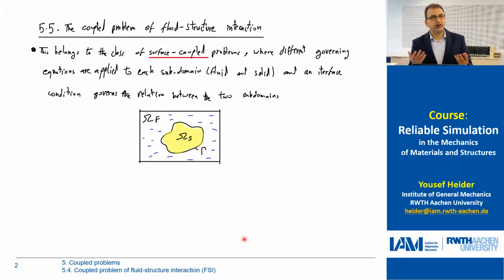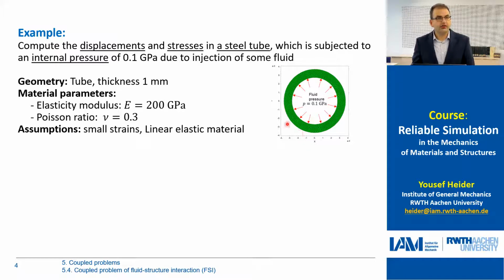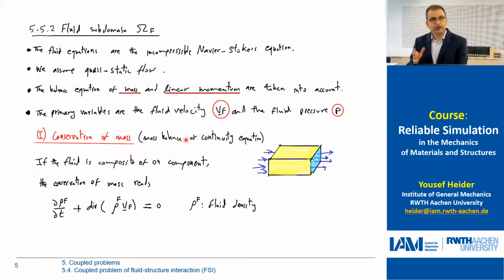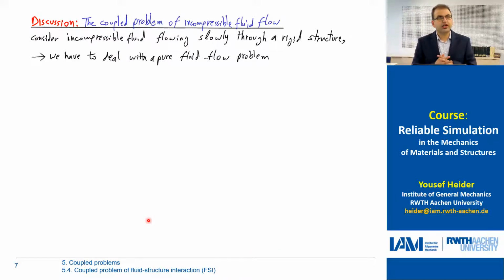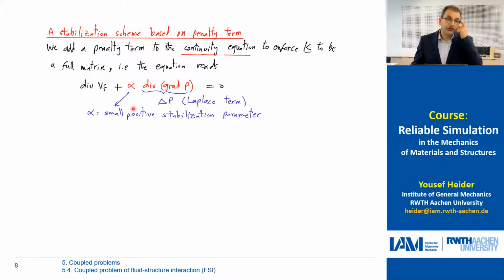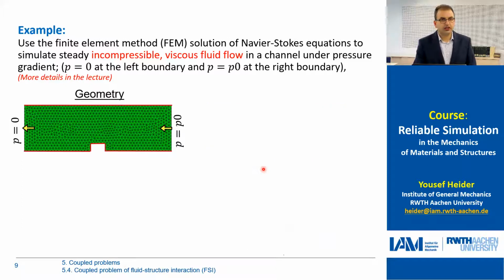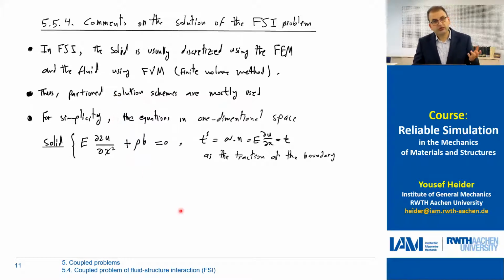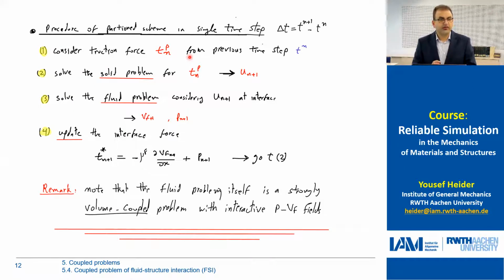11 The coupled problem of Fluid-Structure-Interaction (FSI) - Yousef Heider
Course:
** Reliable Simulation in the Mechanics of Materials and Structures **
** Zuverlässige Simulation in der Werkstoff- und Strukturmechanik **

Instructor: Yousef Heider
Institute of General Mechanics

Topics of the course:

* Verification, validation, and prediction: general definitions within the field of Computational Mechanics.

* Abstraction and idealization of a physical problem: based on examples, the processes of abstraction and idealization from a real-world problem into a mathematical model (depending on the aim of simulation) will be clarified. - -

* The influence of faulty idealization will be thoroughly discussed.
Verification of a model: to ensure the accuracy of the numerical implementation of the mathematical model, the results will be compared with a reference solution (e.g. analytical solution).

* Factors affecting the FEM implementation: time integration scheme (explicit or implicit), time step size, element type, static or dynamic model, linear or non-linear model geometric non-linearity, etc..

* Validation of a model: by comparison of a numerical model with reality (e.g. experimental results, complete systems).

* Solving coupled problems: suitable solution strategies for weakly and strongly coupled problems. Example: differential equations of a coupled spring, damper and mass system.

* Example of strongly coupled problems: Thermo-elasticity and Fluid-structure interaction

* Future topic: e.g. related to machine learning in computational mechanics